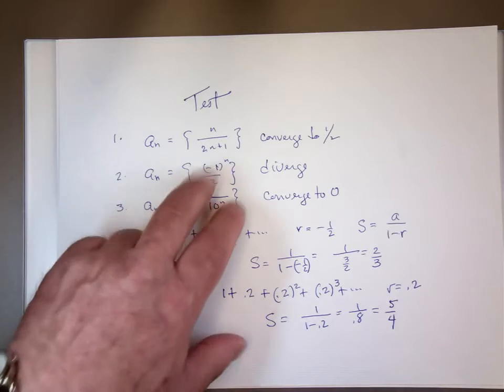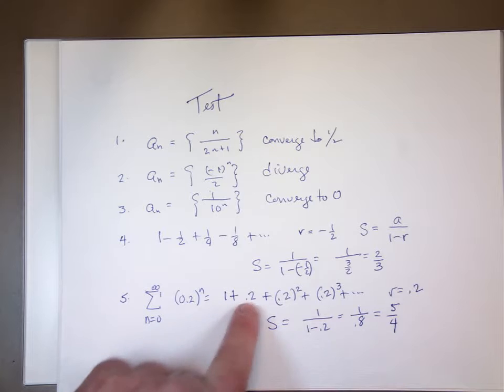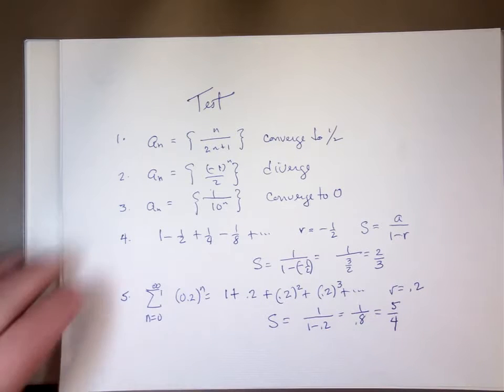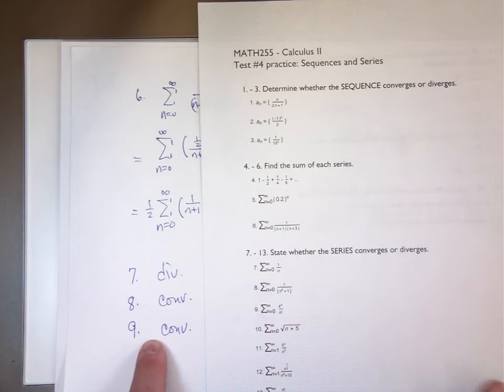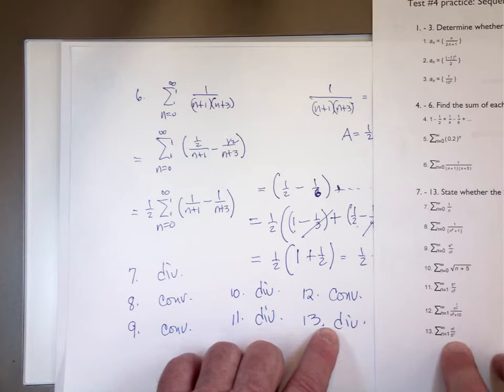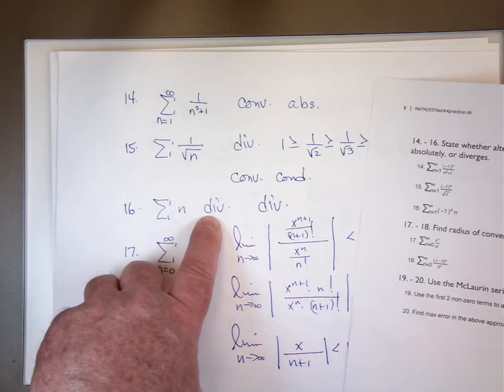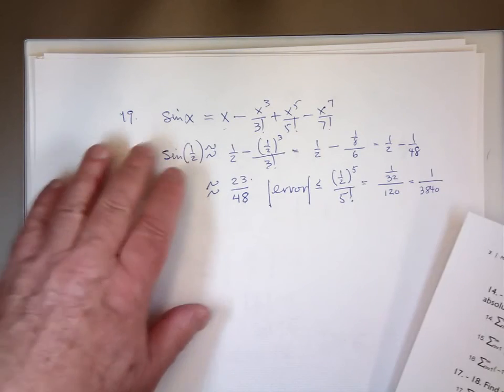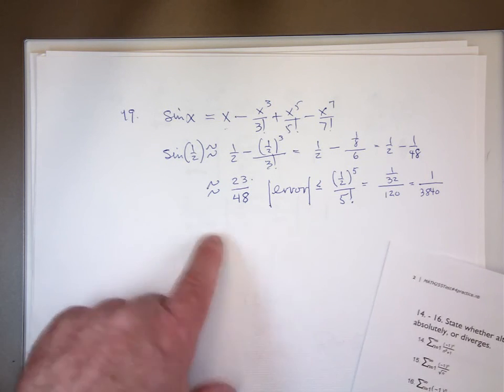Calculus 2 Chapter 9 Review